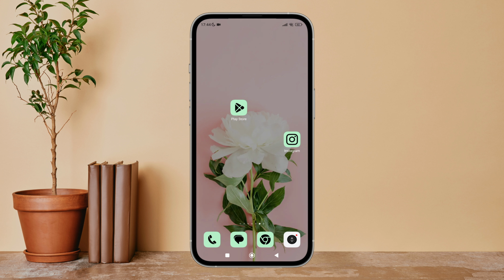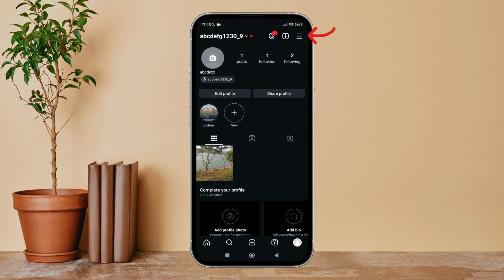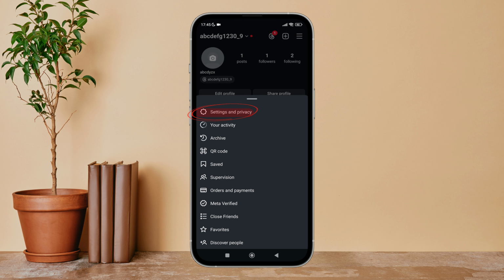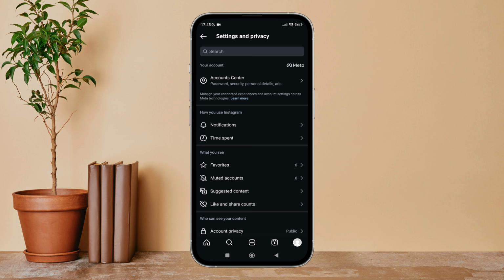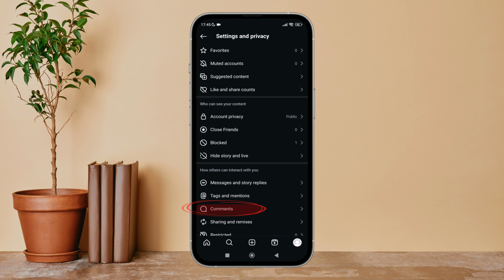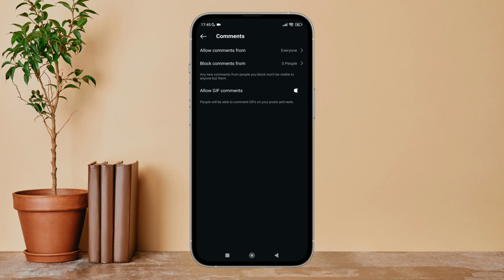Disable Gif Comments On Instagram. |Technologyglance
Take control of your Instagram comment section by learning how to disable GIF comments with this quick tutorial! While GIF comments can add fun and creativity to conversations, some users may prefer a more traditional text-based interaction. In this step-by-step guide, we'll show you how to easily disable GIF comments on Instagram, whether you're using the mobile app or the web version. Discover how to customize your comment settings and maintain the desired tone and style of your Instagram posts.